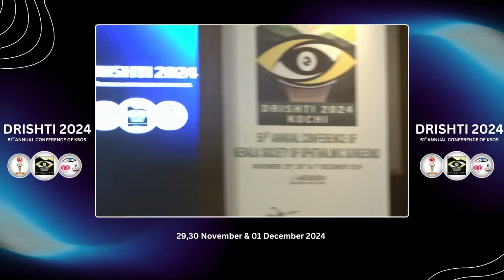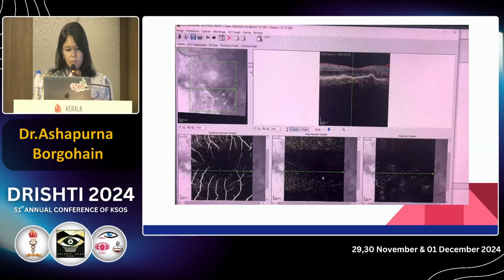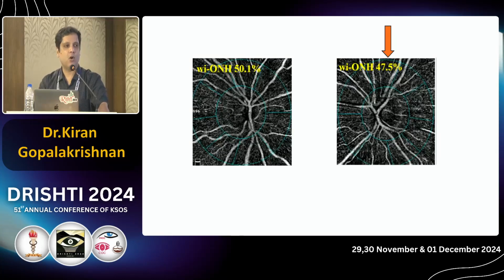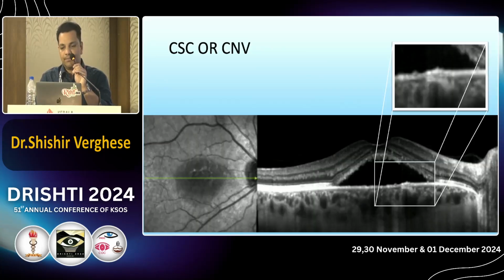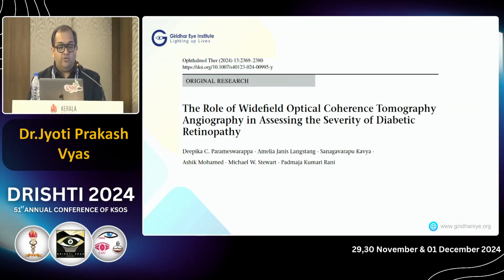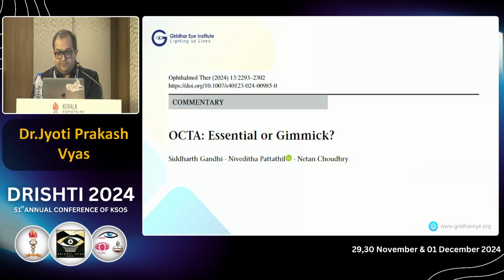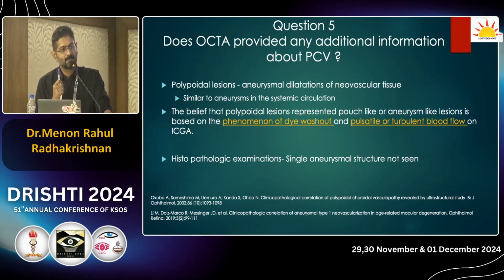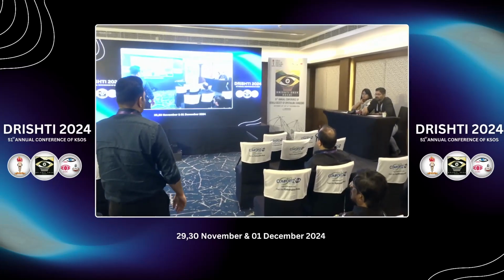KSOS 2024 IC7 An OCTA Discourse